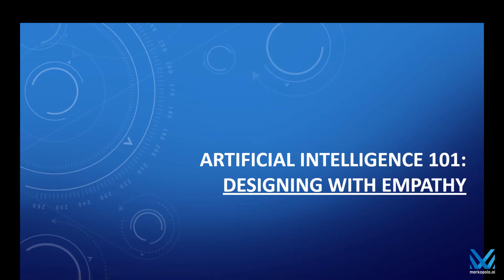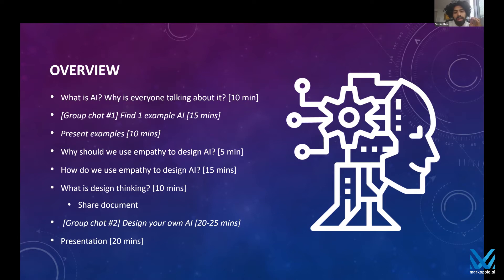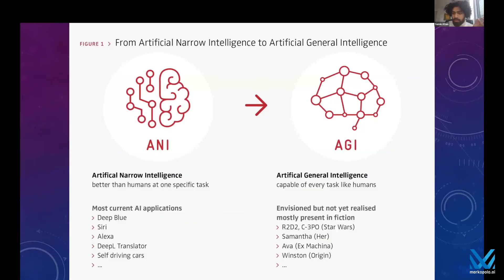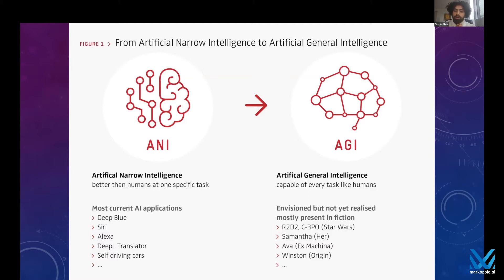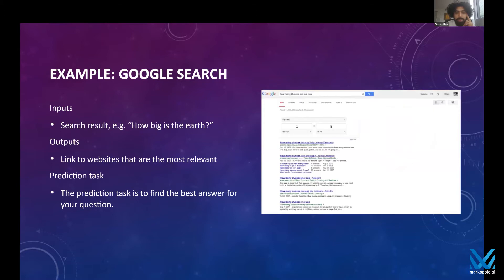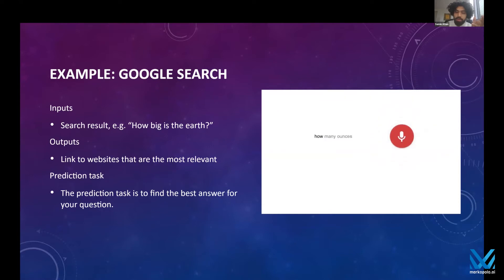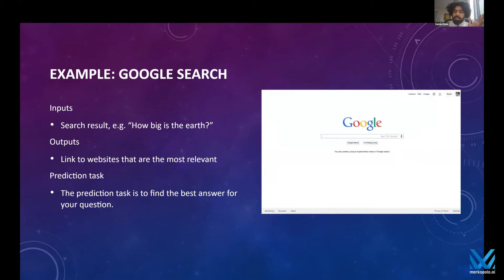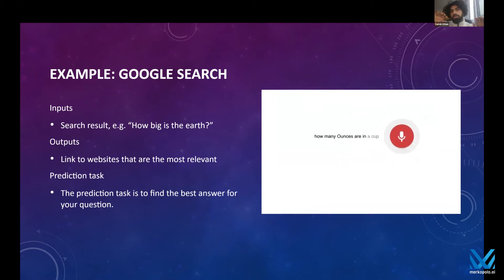Design Thinking with Empathy | Markopolo Academy | Developer Workshop Series | Episode 5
Markopolo Academy - Learn from the brightest young minds from around the world.

Samin Khan, Co-Founder and CTO at Animo and Imagine Cup 2018 World Champion, explores the importance of taking an empathetic approach in design thinking. He discusses a basic introduction to Artificial Intelligence and shares his experience of designing technology for people with compassion.

About Samin

BSc -  Cognitive Science & Computer Science, University of Toronto

Imagine Cup 2018 World Champion

Co-Founder and CTO at Animo

Former Machine Learning Researcher, Vector Institute.